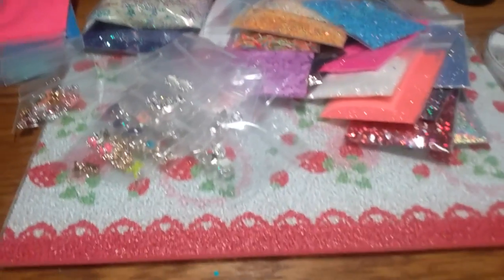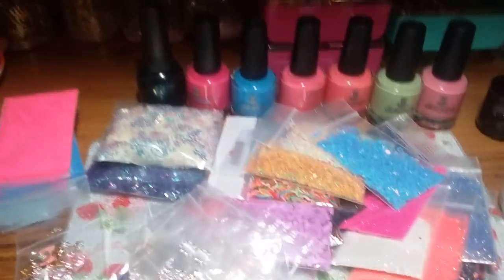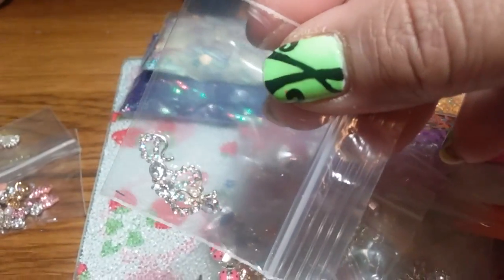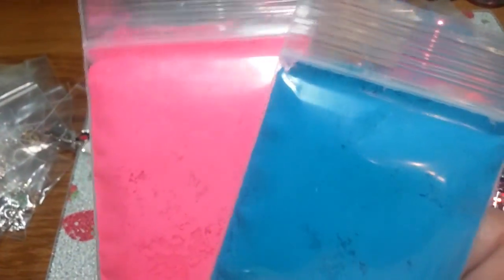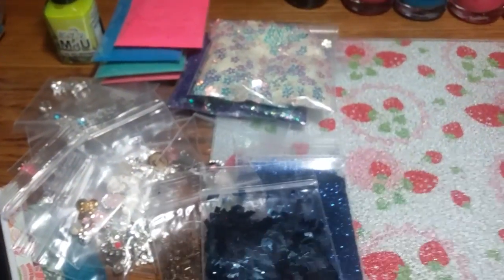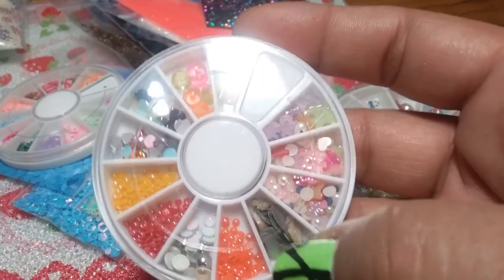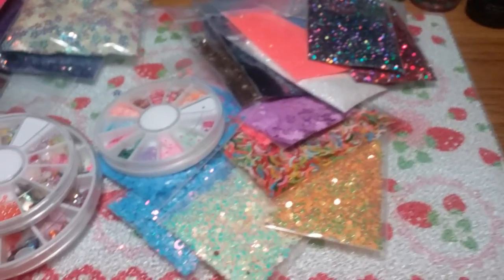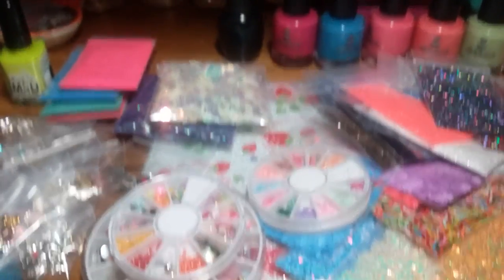BUNDLE FOR SALE WITH A TWIST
$115.00 that is with shipping